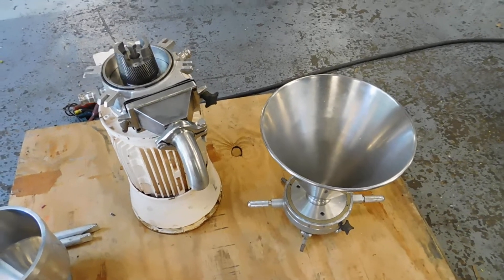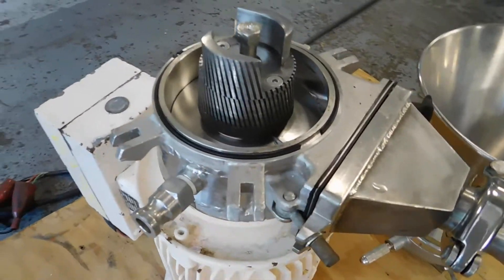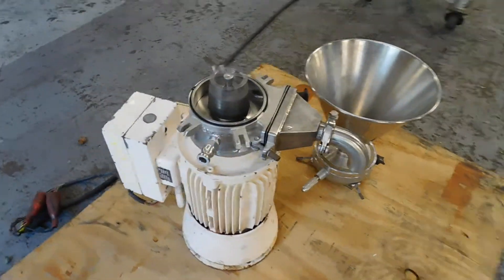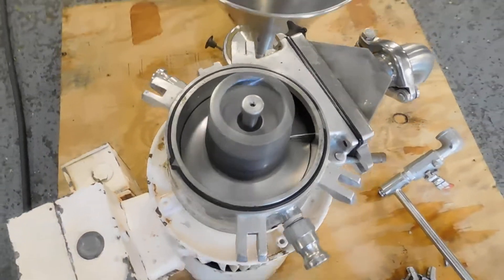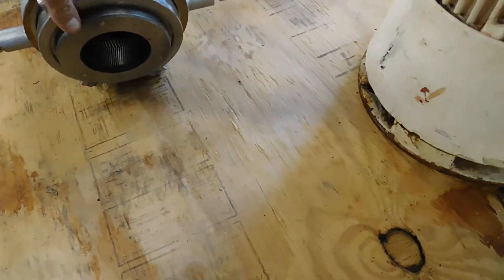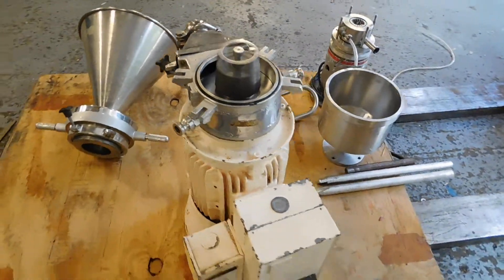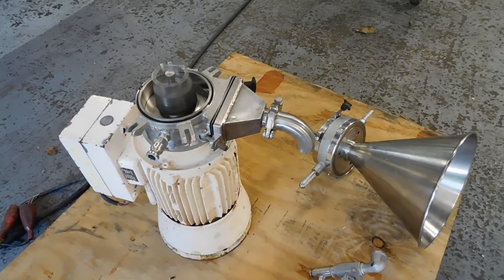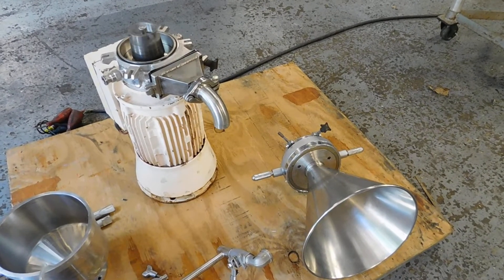Fryma MZ-100 Vertical Colloid mill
Champion Trading Corporation testing a Vertical Colloid mill built by Fryma, sold by Leumann and Uhlmann and tagged accordingly. the unit has the distinctive "toothed" rotor and stator and formerly was used in cosmetic manufacturing.